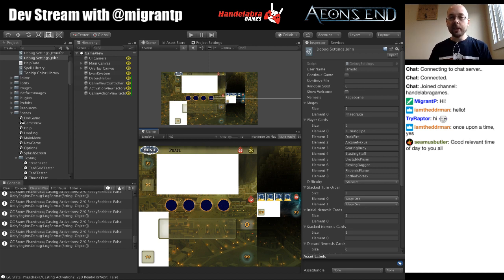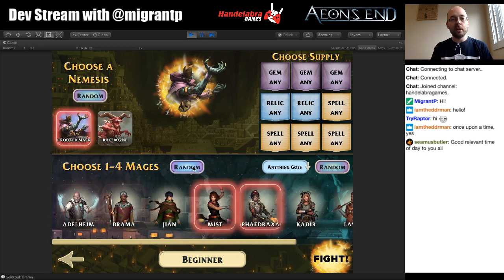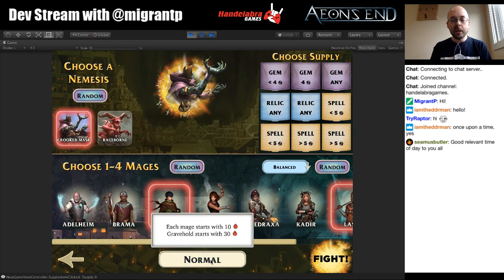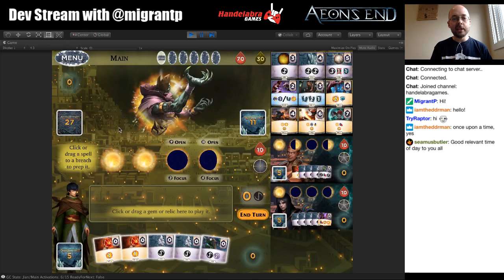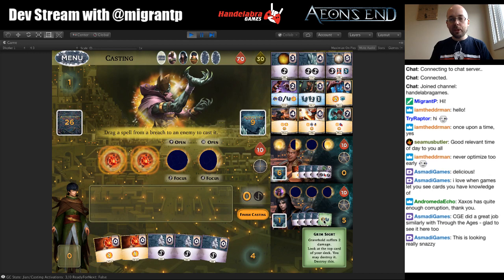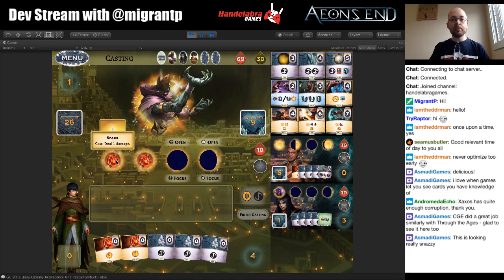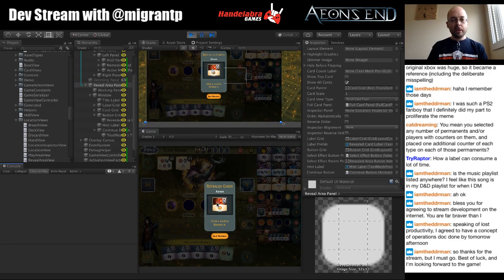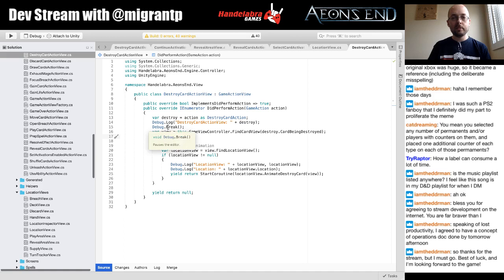Aeon's End Dev Steam #6 - Crooked Mask with John!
Today Handelabrat John Arnold shows how we're developing Aeon's End for the digital tabeltop (today specifically Crooked Mask)!